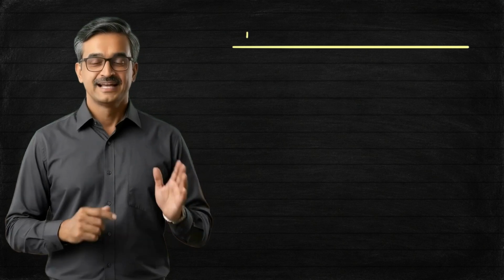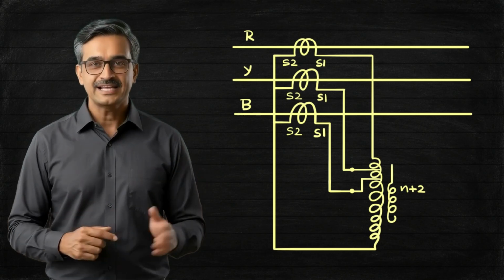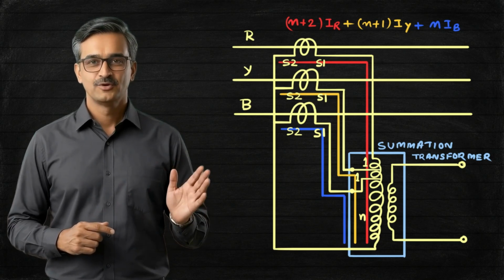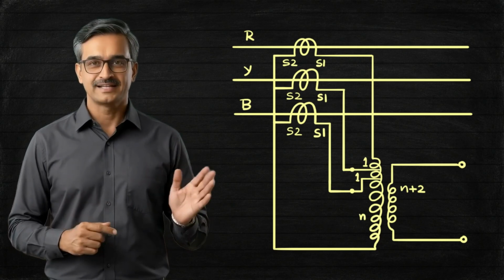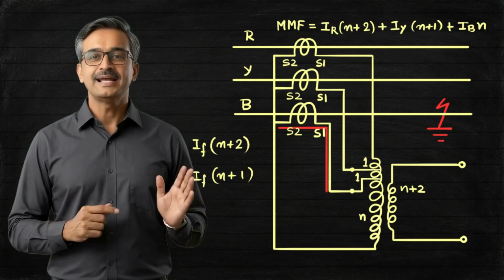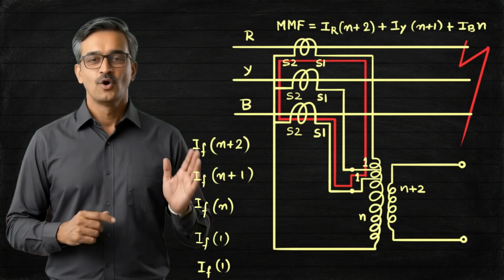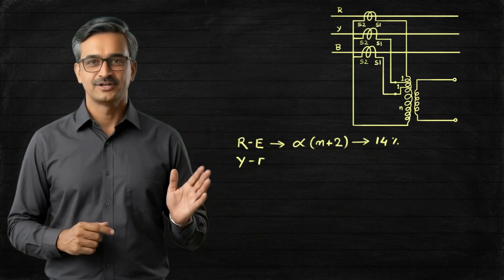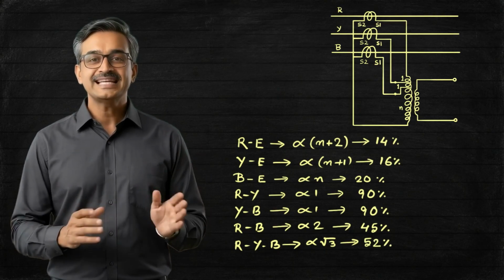Summation Current Transformer (Summation CT) Explained | Working Principle, Diagram & Protection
In this video, we explain the Summation Current Transformer (Summation CT) used in classical electromechanical protection systems. Learn its construction, working principle, vector diagram, operation during earth faults and phase faults, pickup settings, and the importance of different primary turns.

The lecture also explains how the Summation CT provides higher sensitivity for earth faults than phase faults, the concept of weighted vector summation, the 1:2:1 current distribution, blind spot (zero-output condition), and its applications in power system protection.

Topics Covered:
✔ What is a Summation Current Transformer (Summation CT)?
✔ Construction and Working Principle
✔ Vector Sum of Three Phase Currents
✔ Why Different Primary Turns are Used
✔ Earth Fault and Phase Fault Operation
✔ Pickup Current Settings
✔ Effect of Summation on Relay Sensitivity
✔ Table 2.1 Explained
✔ 1:2:1 Current Distribution
✔ Zero Output (Blind Spot) Condition
✔ Advantages and Limitations of Summation CT
✔ Applications in Electromechanical Protection

This lecture is useful for:
GATE Aspirants
Utility Engineers
Protection & Relay Engineers
Substation Professionals